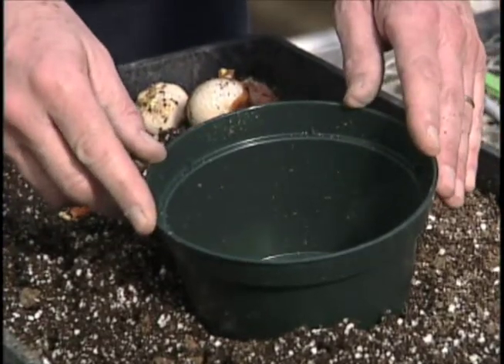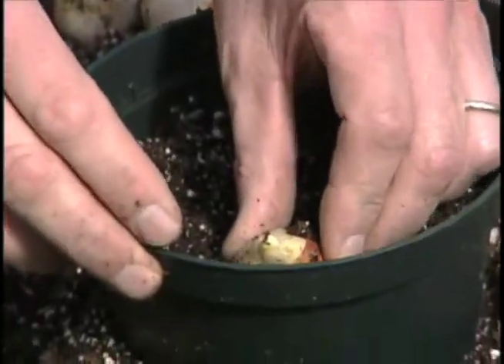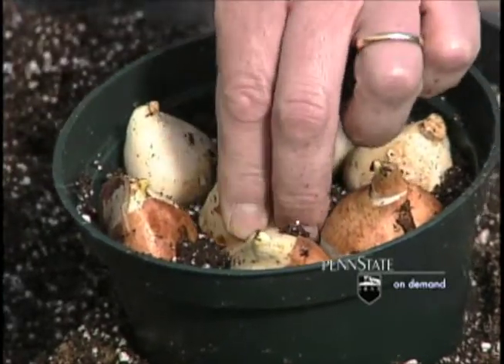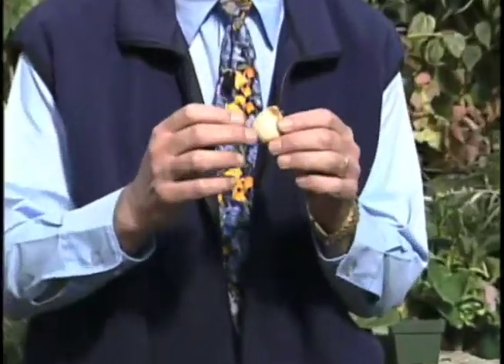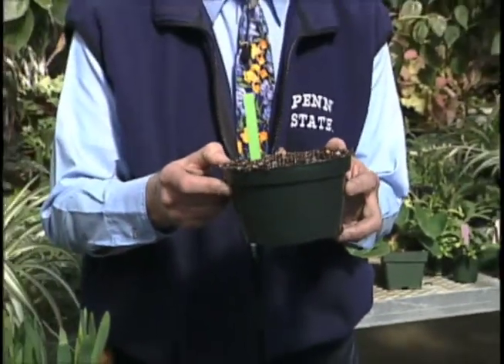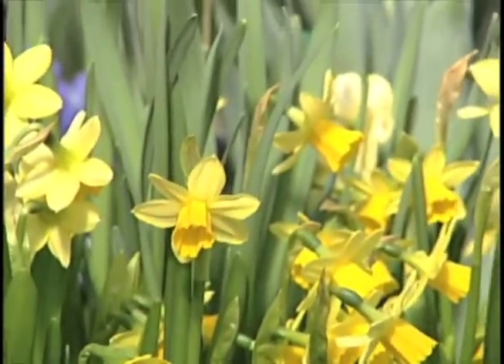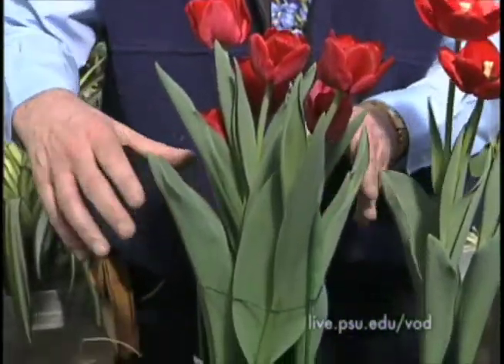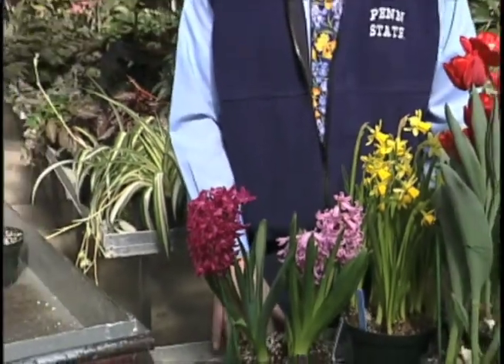Forcing Bulbs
Watch the process of forcing spring bulbs with Penn State Professor of Horticulture Jay Holcomb.